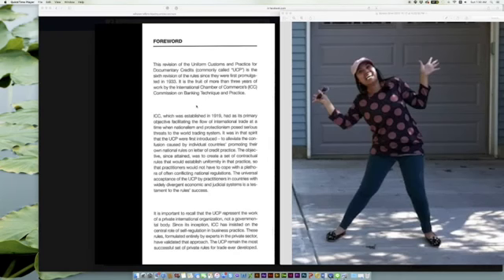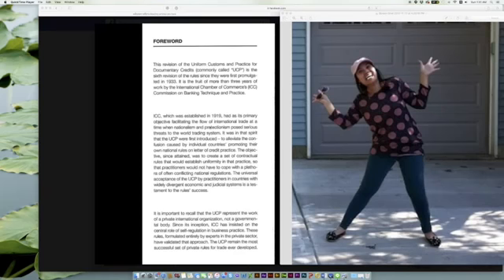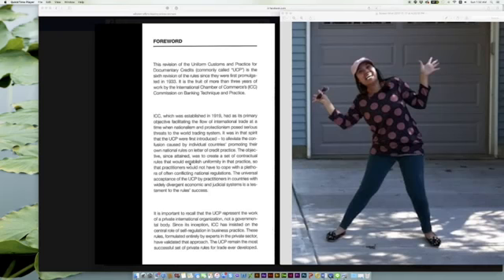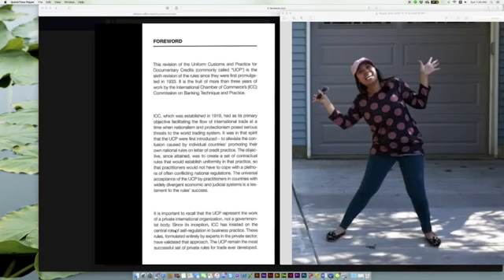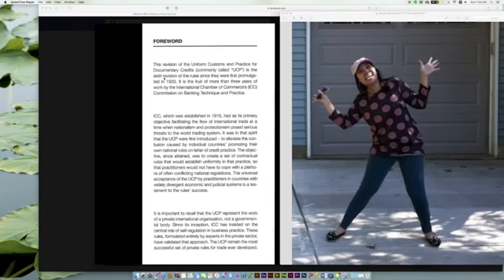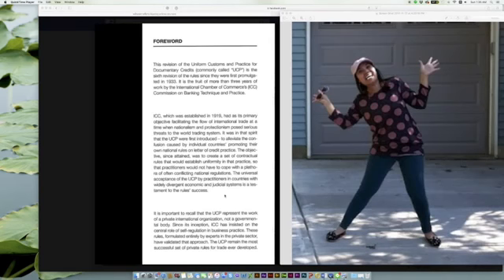อ่าน Foreword 🤠ป้าโอ้ท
ฝึกภาษาอังกฤษ ปรับการออกเสียง Pronounciation พูดภาษาอังกฤษ เรียนภาษาอังกฤษ เรียนออนไลน์ พูด ฟัง อ่าน แต่งประโยค